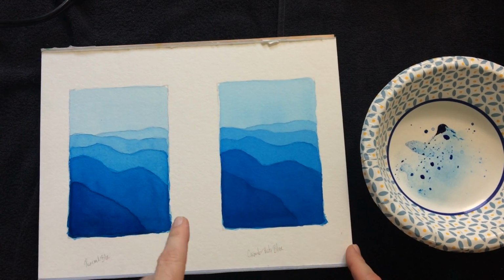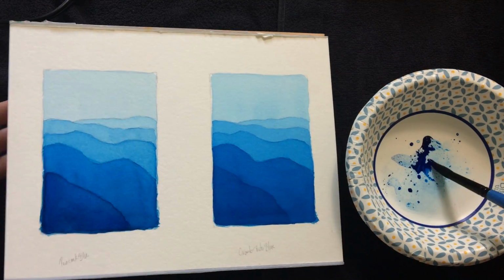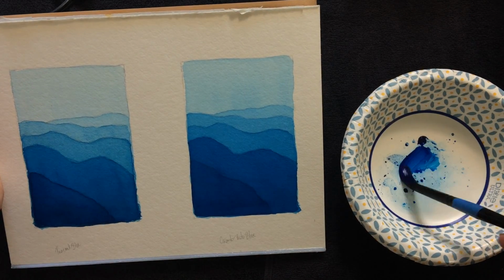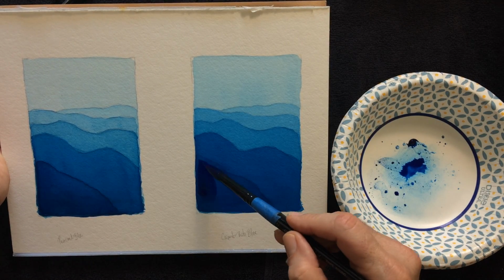Watercolor Instruction - receding hills peacock and thalo blue 10